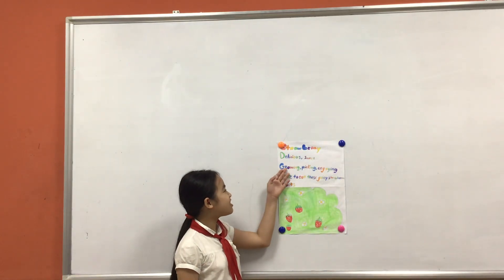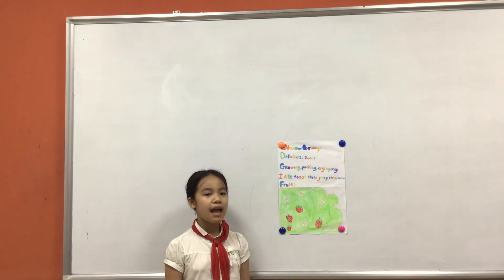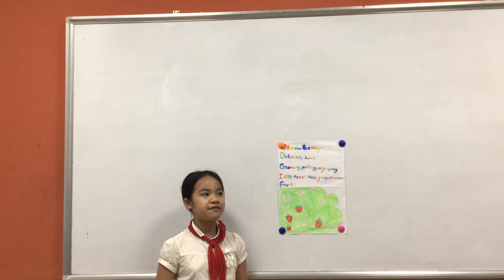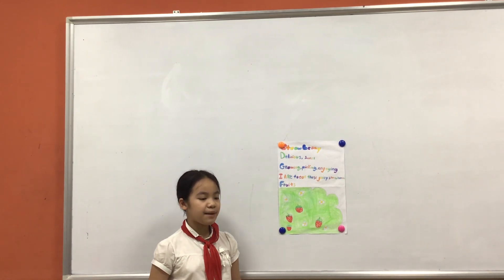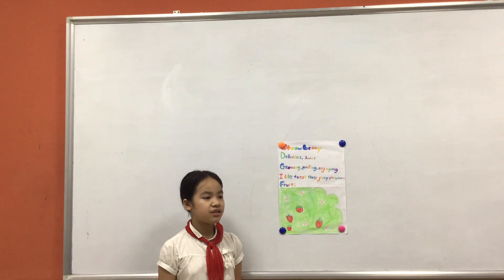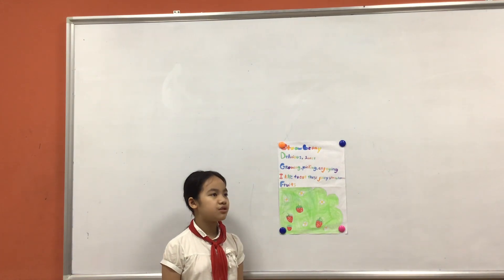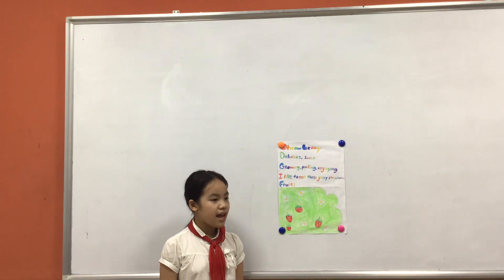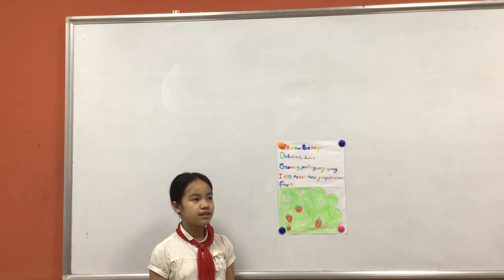CEC Văn Quán 1 I Test Units 5&6 I My Poem I Bảo Trâm